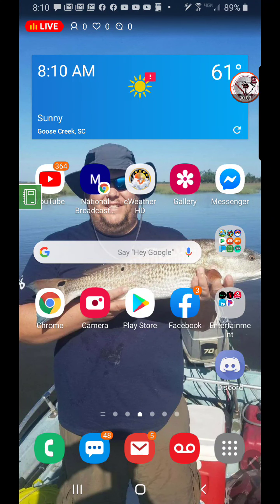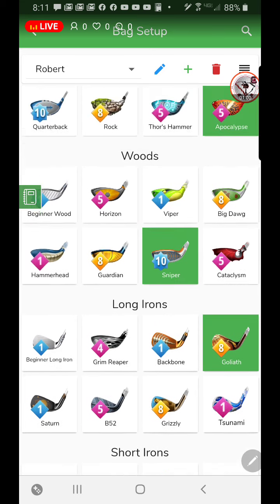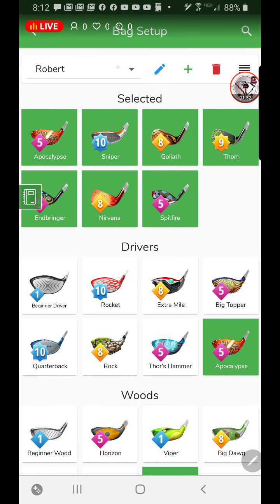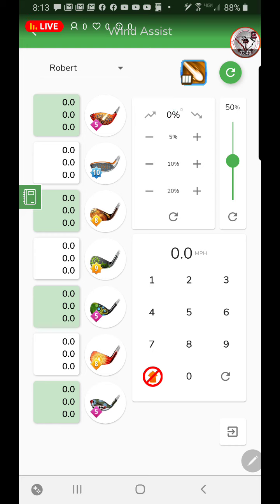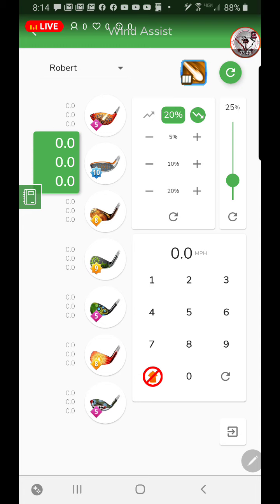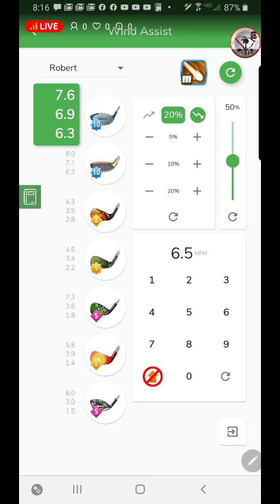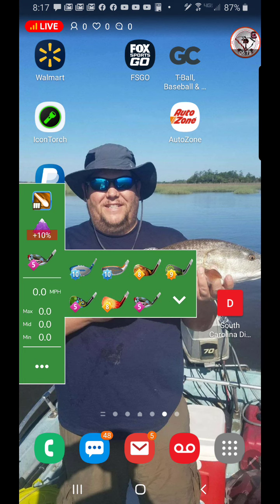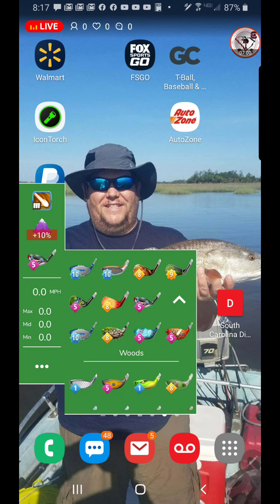Notebook on Android Tutorial